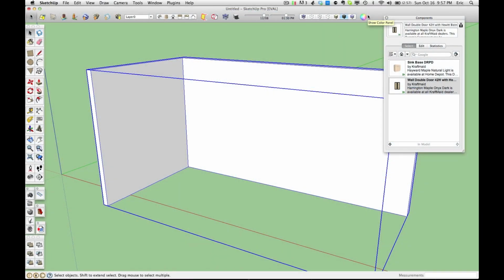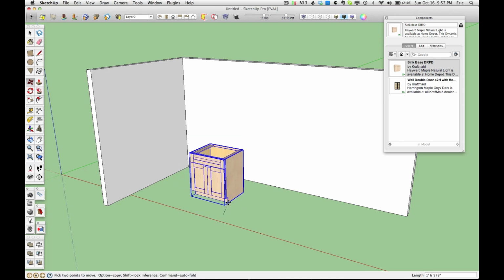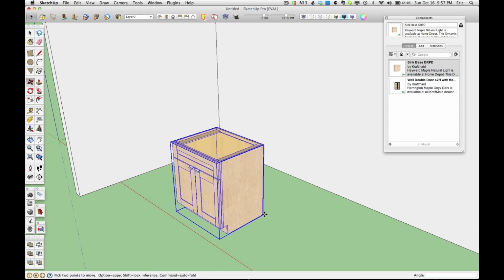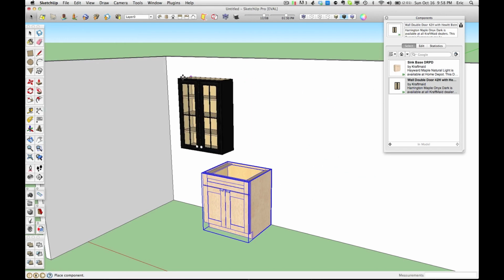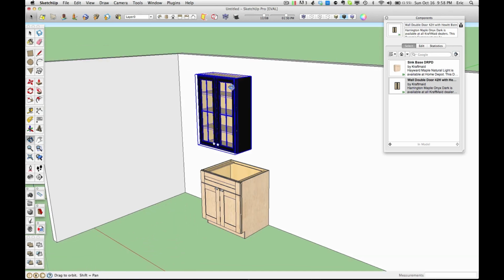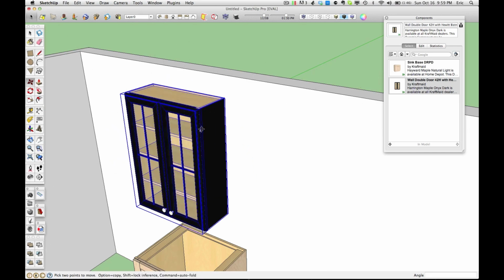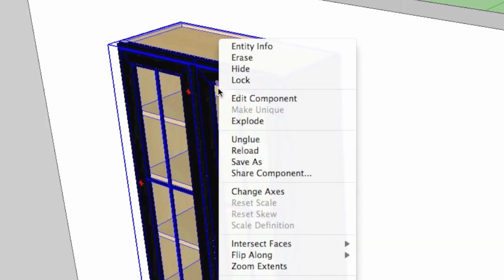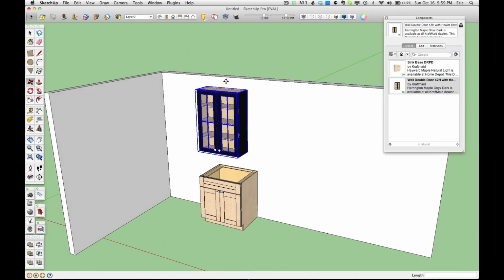SketchThis Unglue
Learn how to "Unglue" components in Sketchup